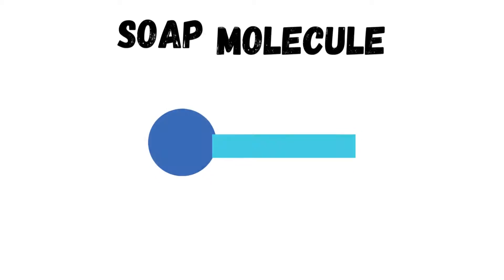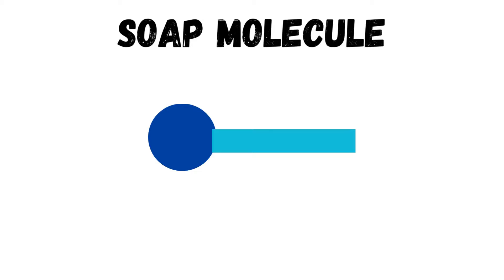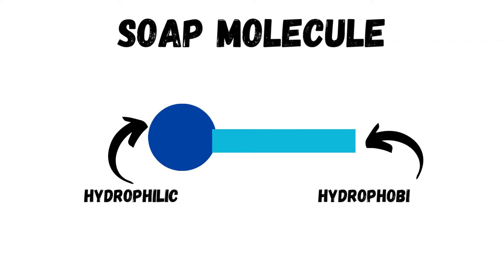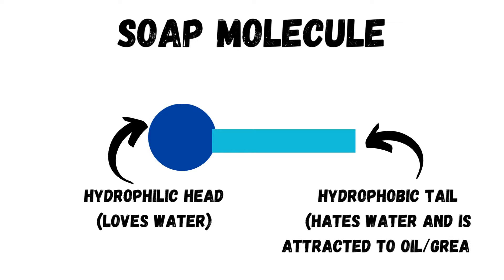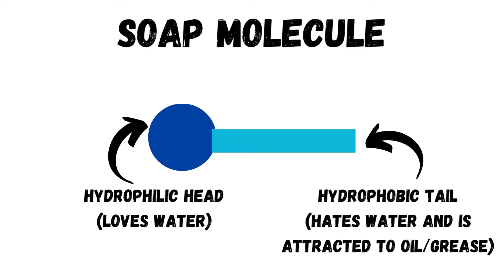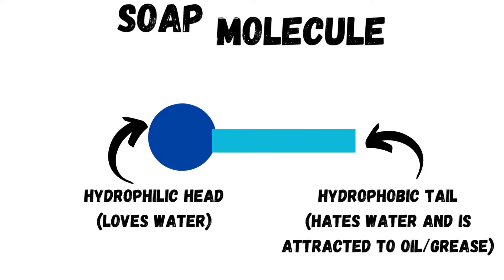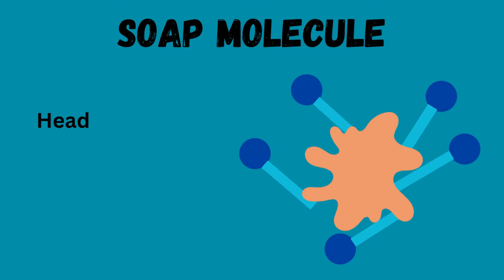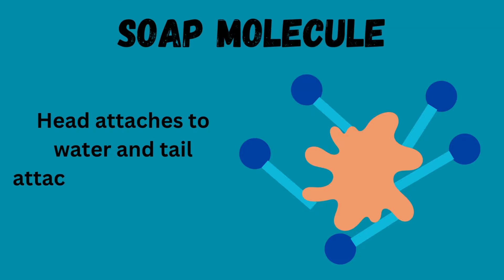How Does Soap Work?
You’ve probably used soap many times! It is very useful to keep your hands clean and free of germs. How does soap clean things and how does it work? In this episode, I take into the science and explore the amazing chemistry of soap.

Spectacular Science Ep. 163

Here is an article! It is called “Why Does Soap Make Our Skin Dry?”

Here is an activity! It is called “Soap Molecule Drawing!”

Do you have science questions that you want answered on an episode?

Also, try out the Spectacular Science Fun Fact Generator, where you will discover new and interesting science facts in the click of a button! to check it out!